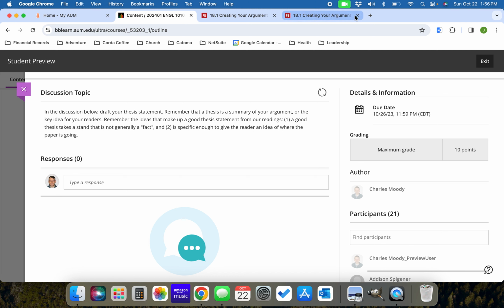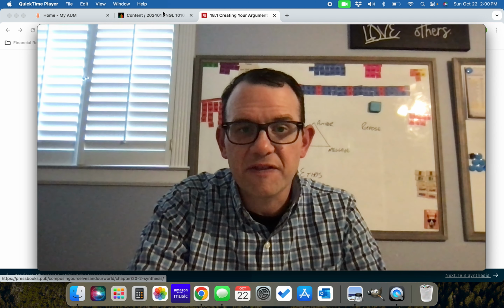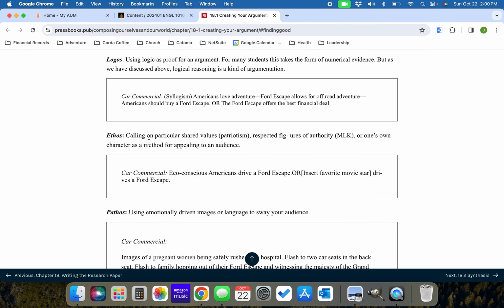Week 11 Video - English 1010 - AUM